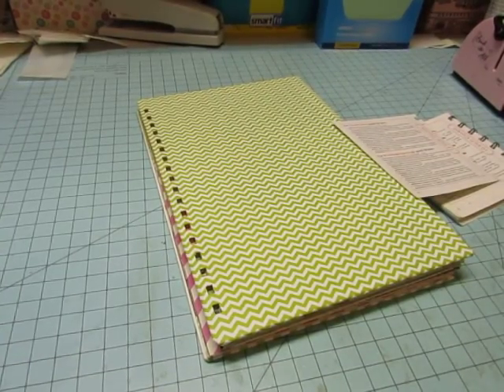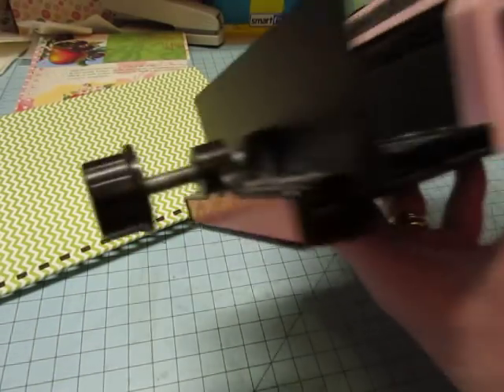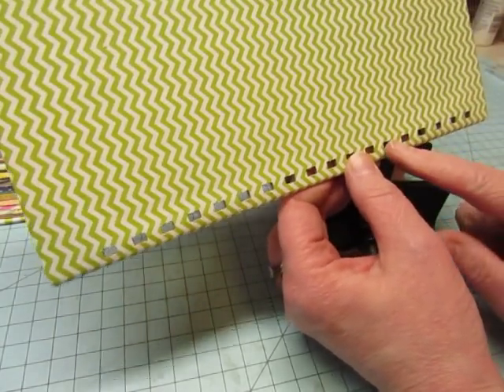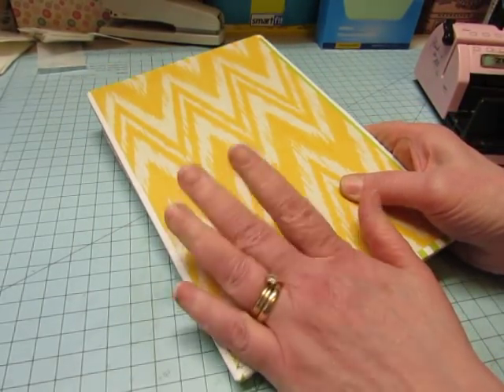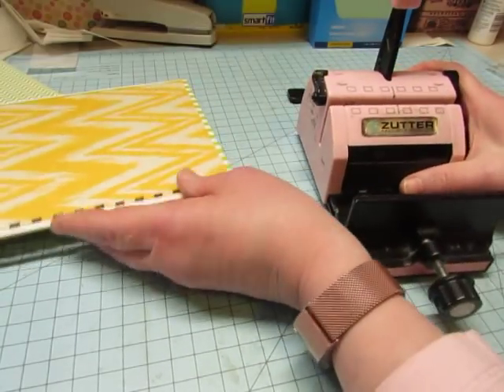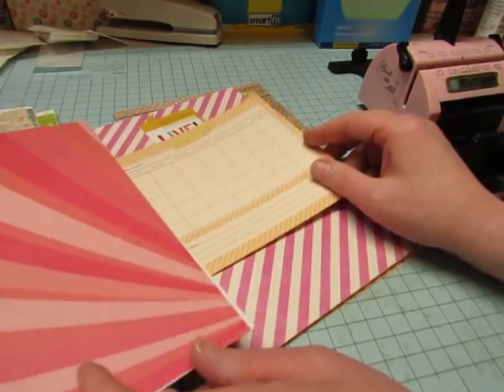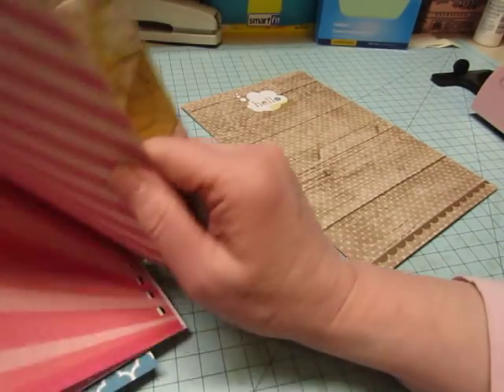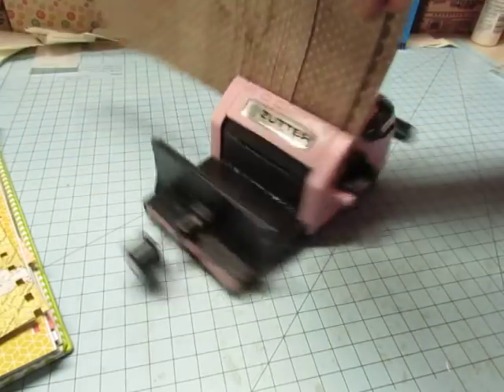Binding a Smash Book with the Bind-It-All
Here I am showing you how I use my Zutter Bind-It-All to punch holes in the cover and pages of the book we're making.